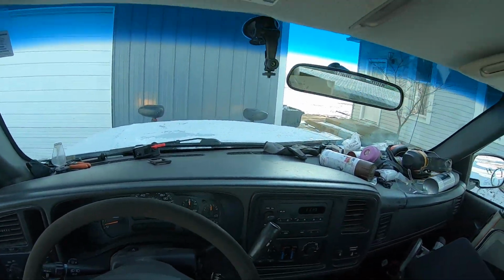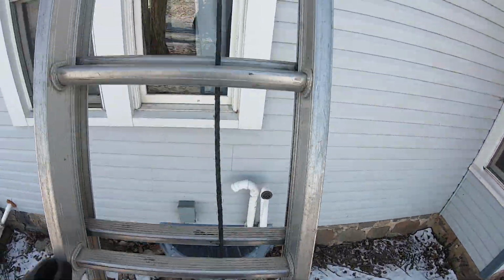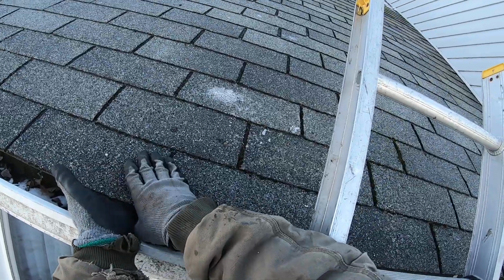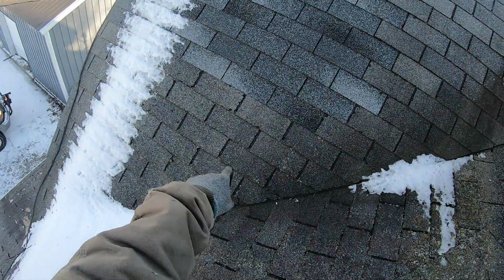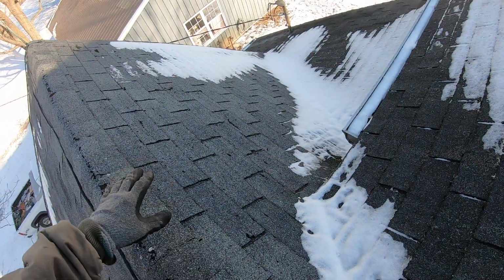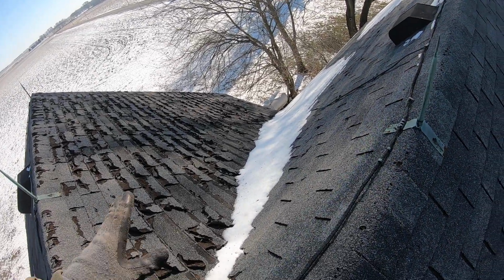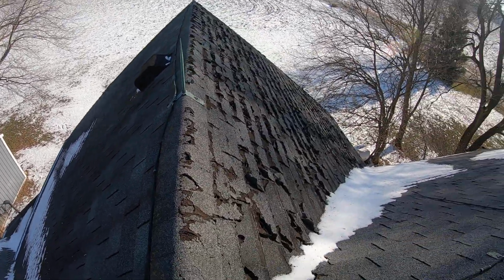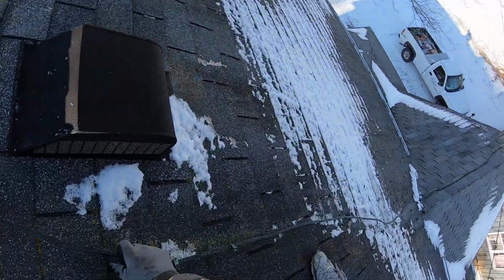Steep pitch roof inspection for roof repair estimate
What its like to be  on a steep pitch roof. First person view on a 10/12 two-story roof.